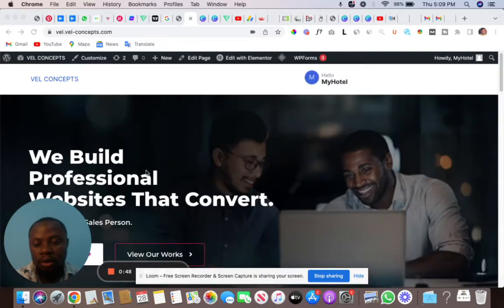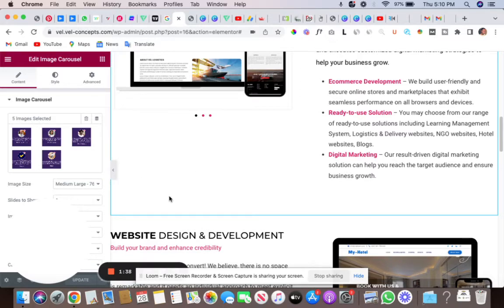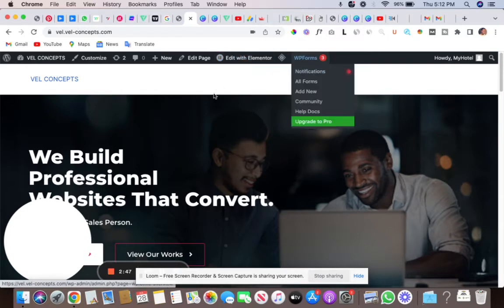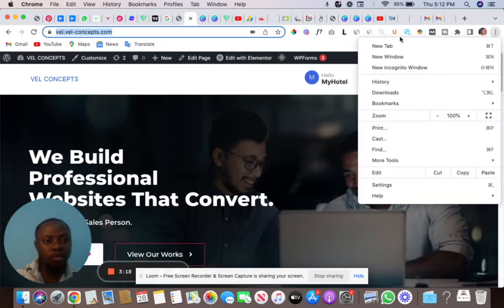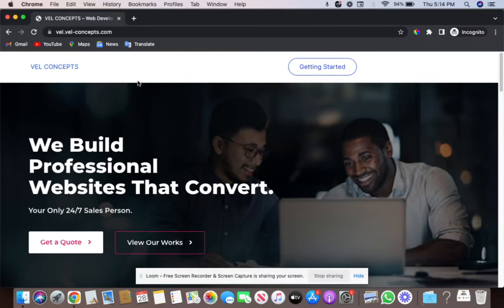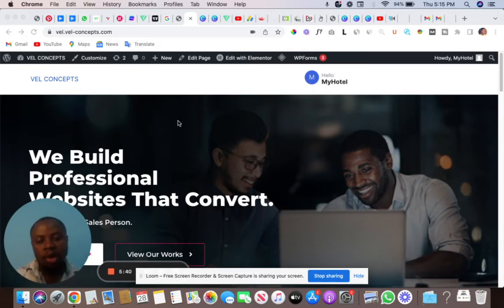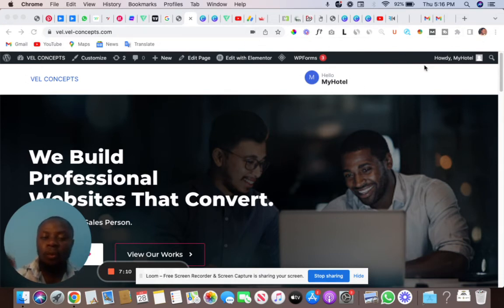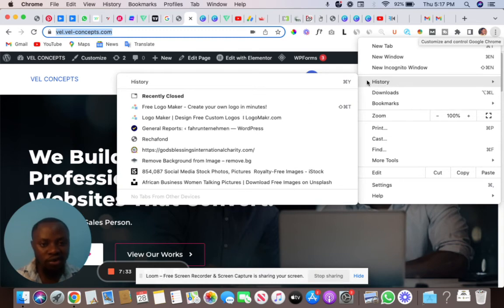How to Restore Chrome All Tabs & All Pages After Restart Computer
There are a couple of ways you can get your tabs back.

Issues addressed in this tutorial:

How to open a new incognito window
restore chrome after restart
restore chrome browser
restore closed tabs chrome
restore chrome open tabs